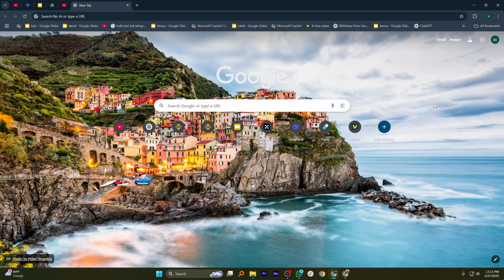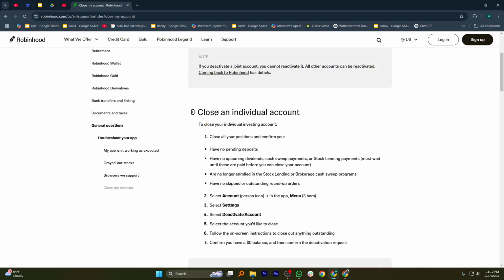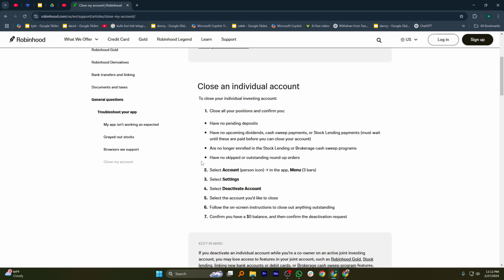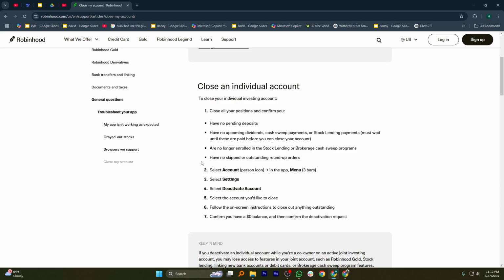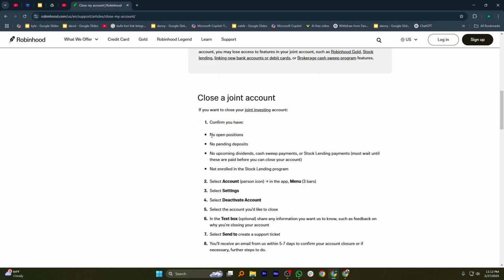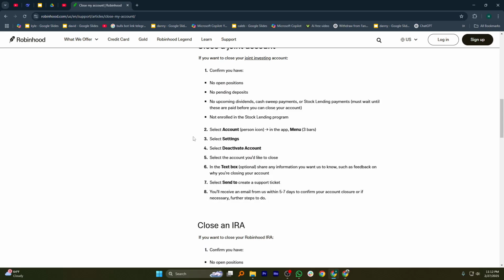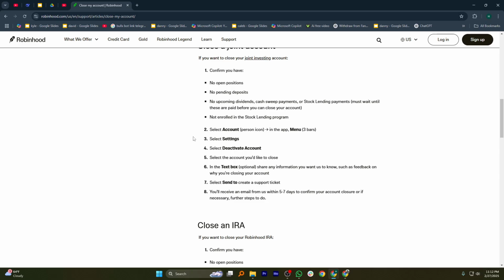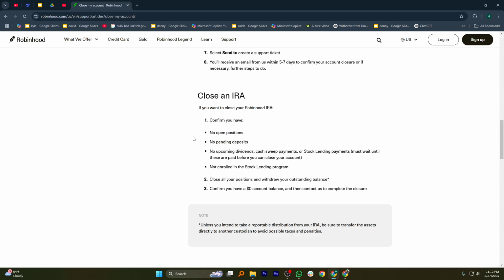How To Delete Robinhood Account - Step by Step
In this video I'll show you How To Delete Robinhood Account.